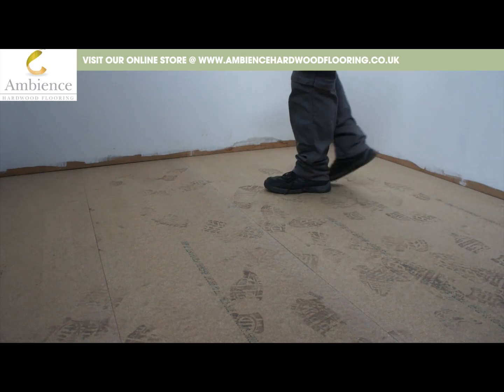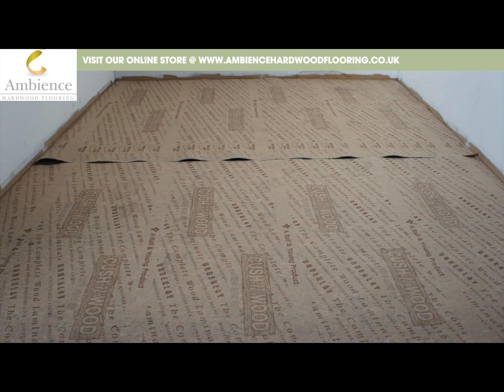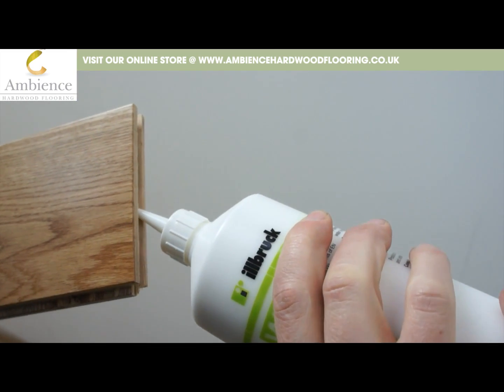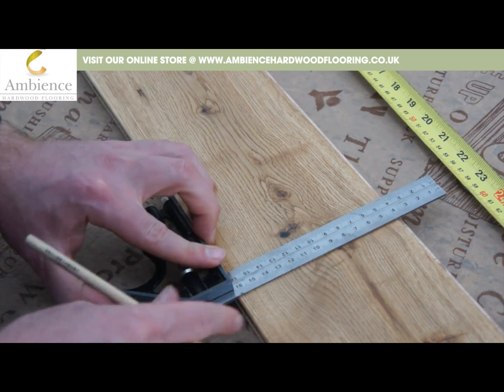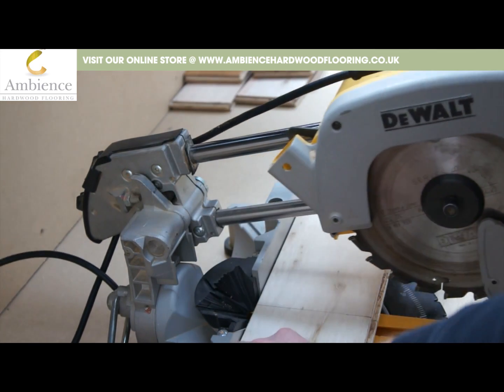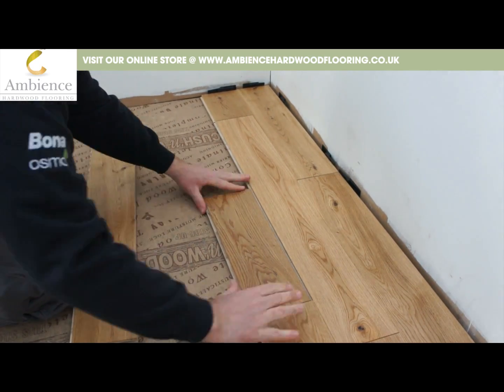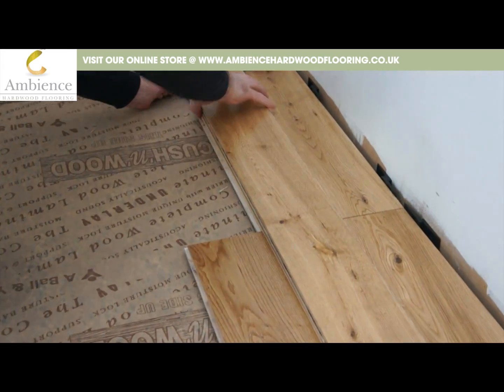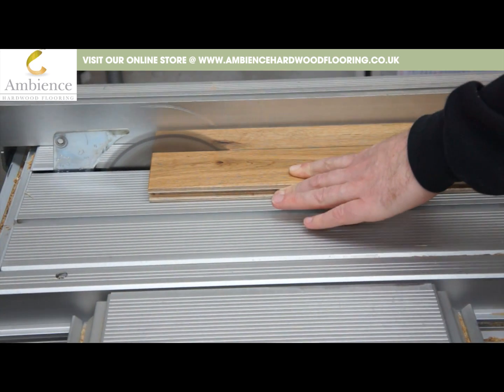How to Install Engineered Tongue & Groove Flooring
A step by step guide on how to install engineeered tongue and groove
flooring over underlay.